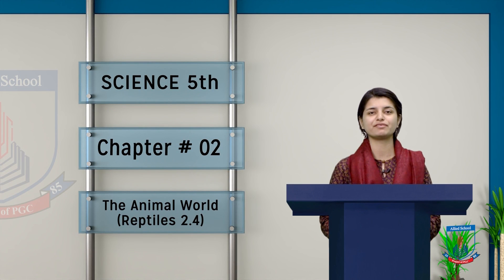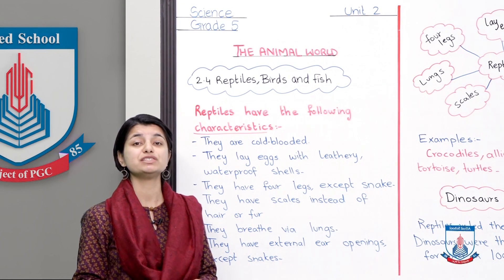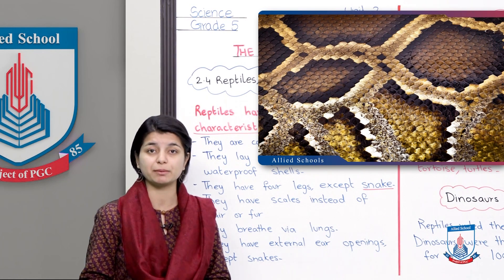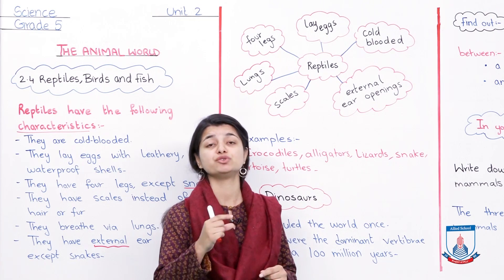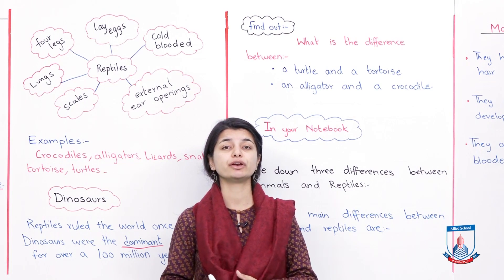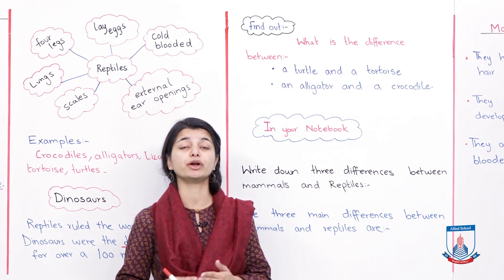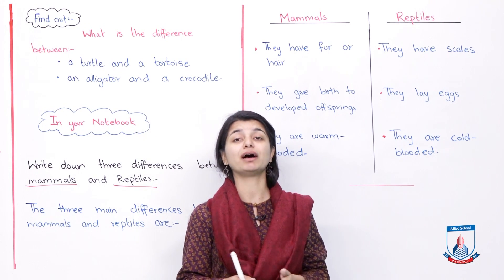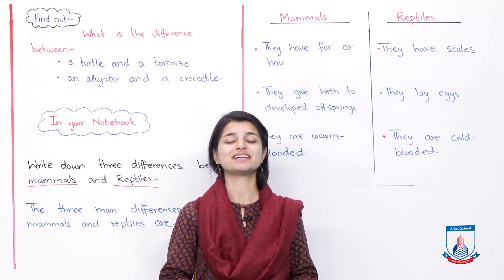Class 5 - Science - Chapter 2 - Lecture 56 - The animals world (reptiles 2.4) -Allied Schools